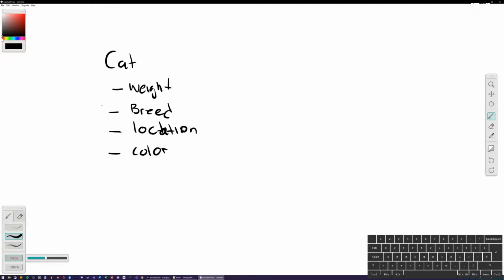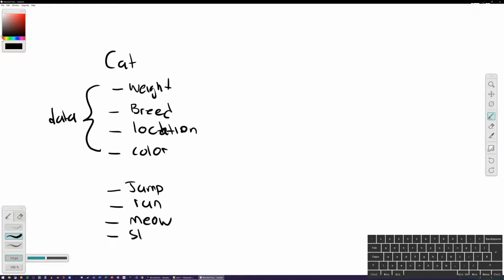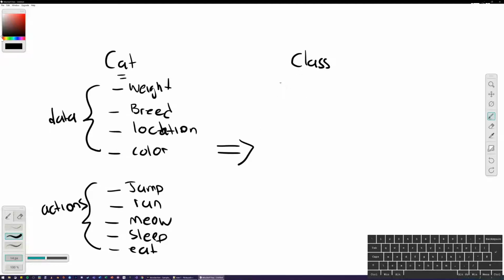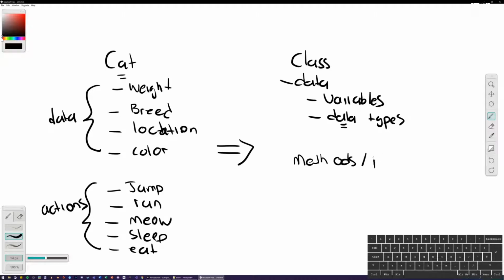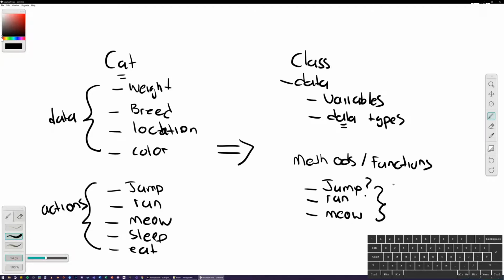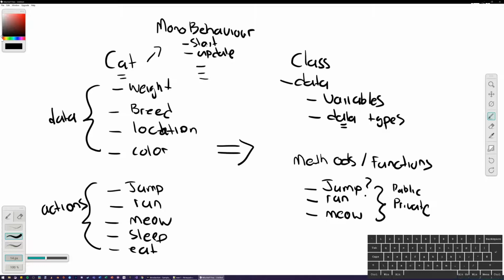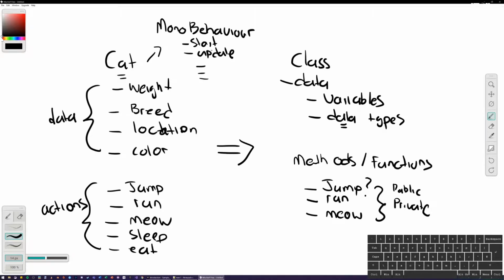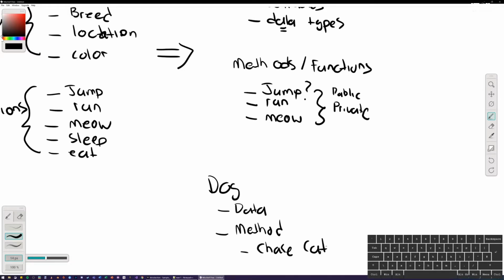Day 2.2 Programming Overview